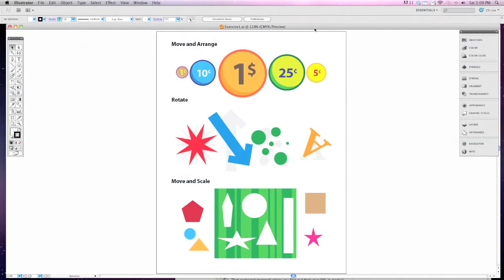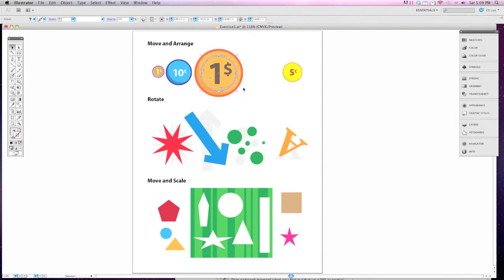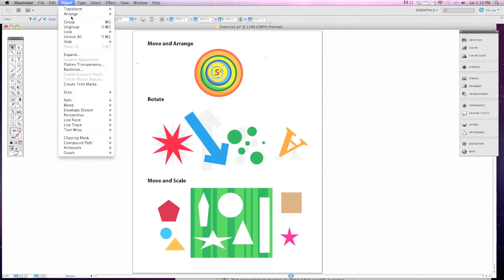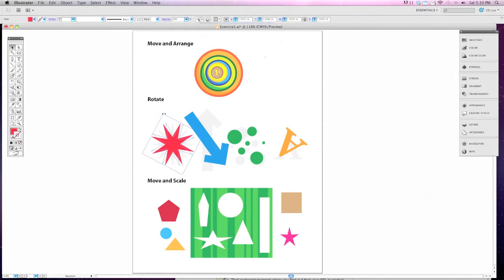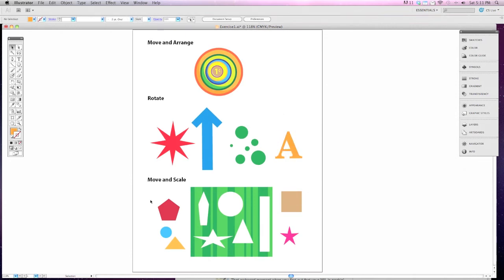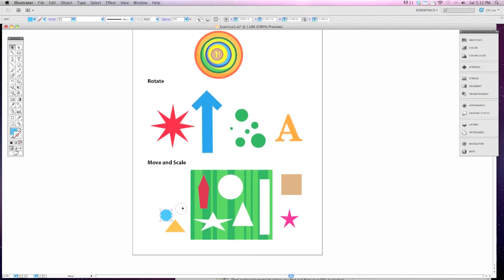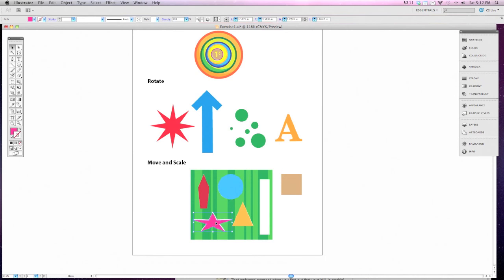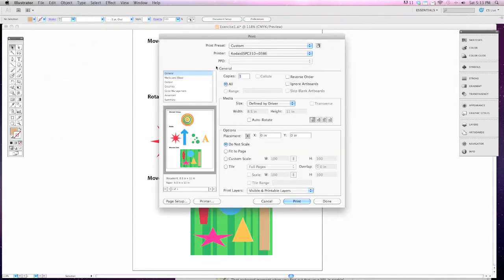Illustrator Exercise - Selection Tool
A lesson exercise for Adobe Illustrator.  Using the Selection (Black Arrow) tool to Resize, Move, Rotate, and Arrange objects.